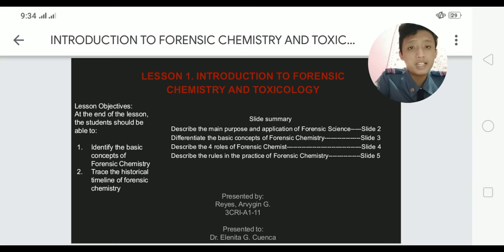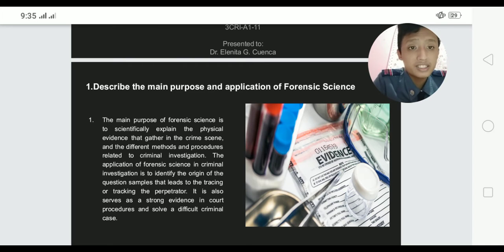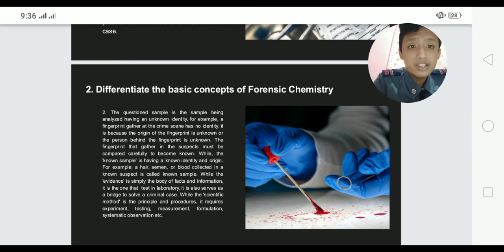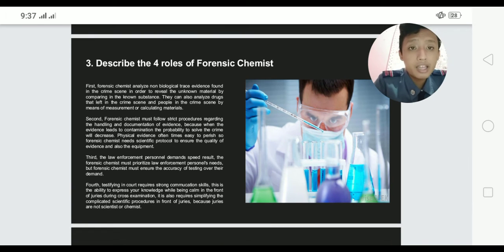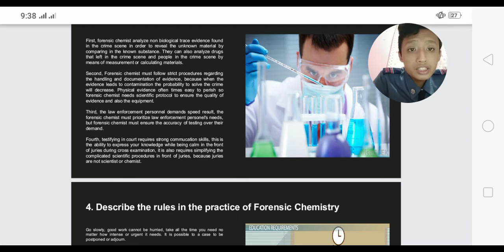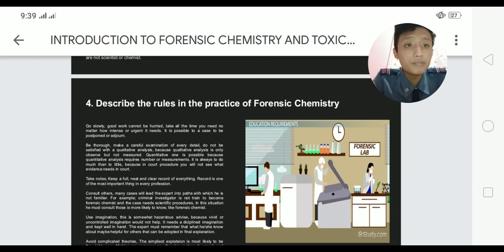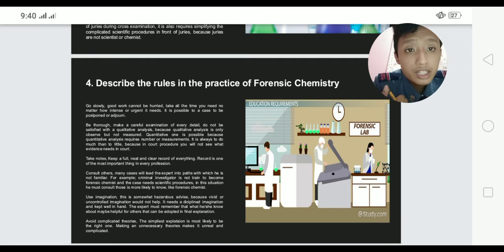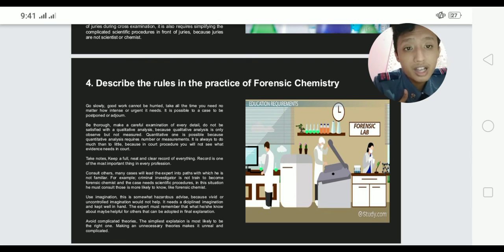INTRODUCTION TO FORENSIC CHEMISTRY